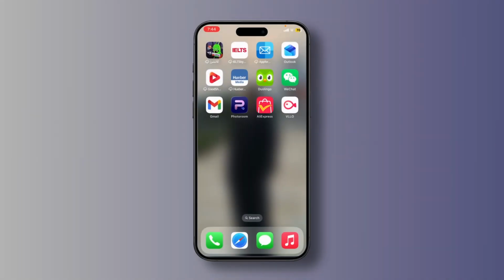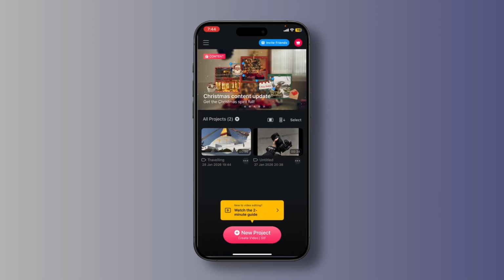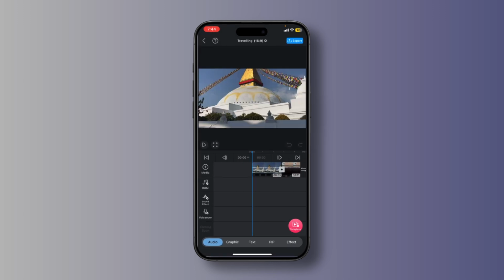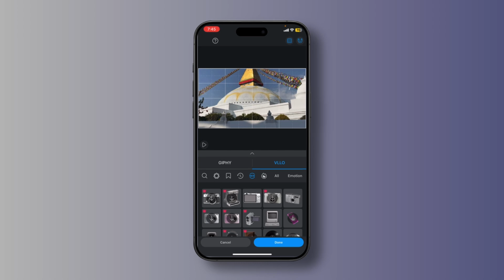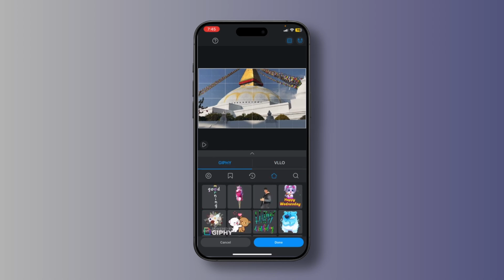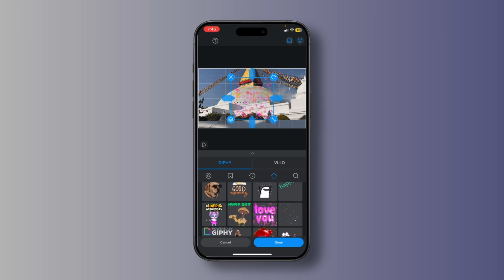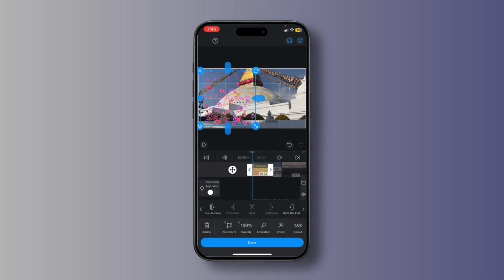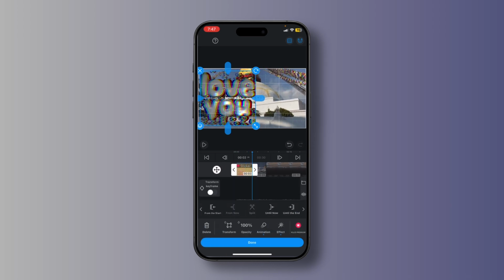How to Add Stickers and Emojis in VLLO 2026?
Want to make your videos more fun and expressive? In this lively tutorial, I’ll show you how to easily add stickers and emojis in the VLLO app. You’ll learn how to browse the built-in library, resize and place stickers, add animated emojis, and customize them to match your video's style—all with just a few taps!

🎨😊 Ready to decorate your videos with personality?